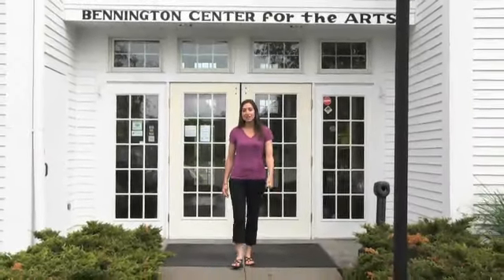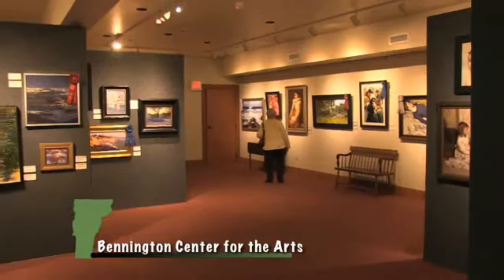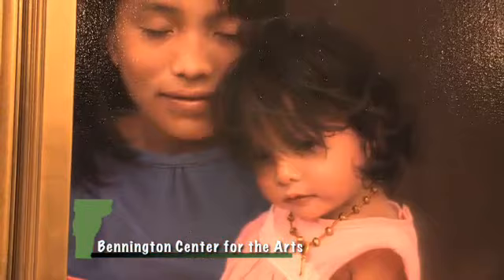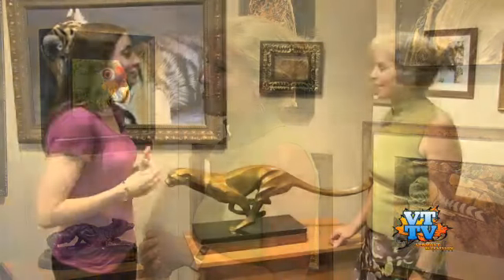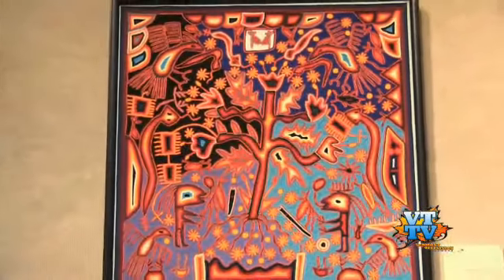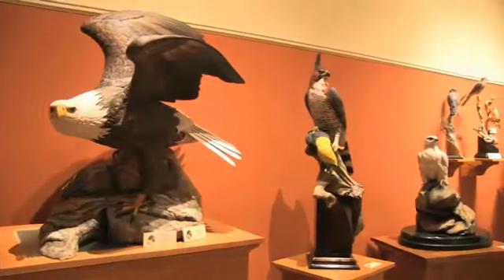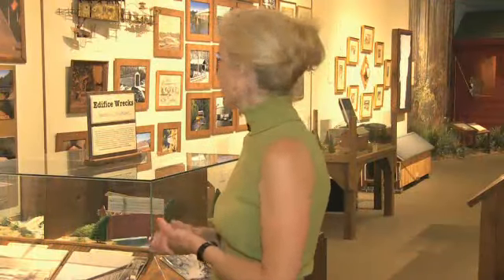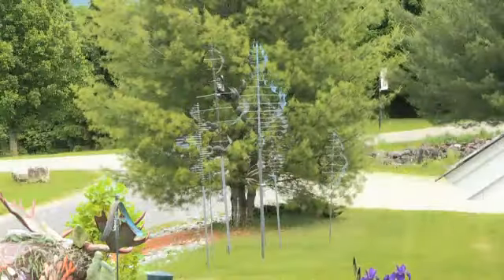Bennington Center for The Arts on The Visitors Guide to Southern Vermont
Join us on the Visitors Guide to Southern Vermont as we take a tour of the Bennington Center for the Arts, located on Vermont Route 9 in Southwestern Vermont. The Bennington is home to 8 fine art galleries, a 315 seat theater, and covered bridge museum. The goal of the non-profit art center is to bring world-class representational art to the residents and visitors of this beautiful region.